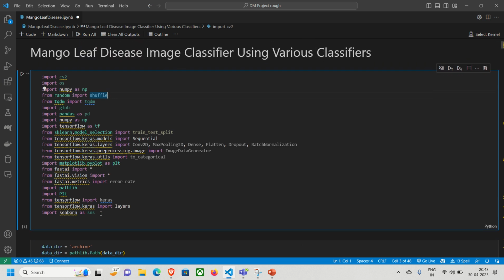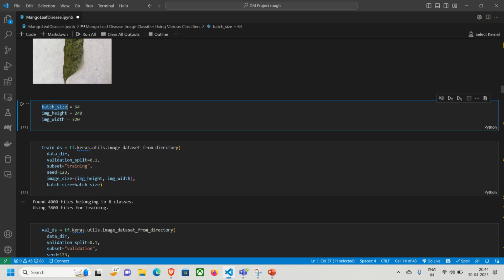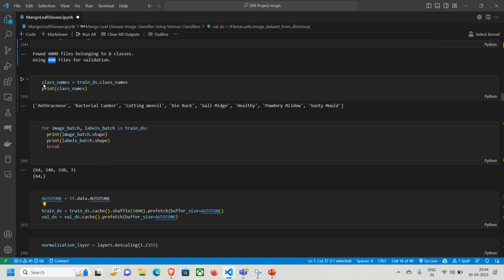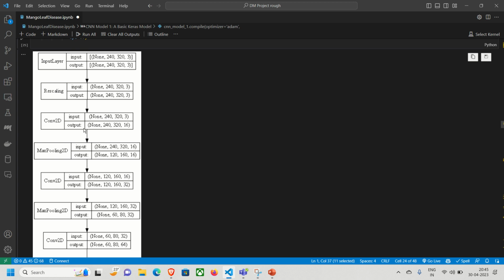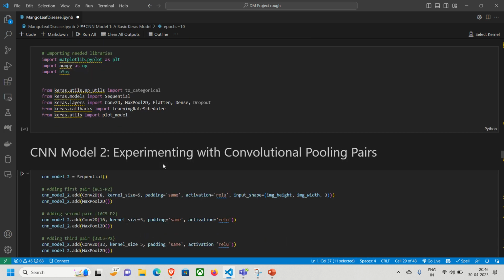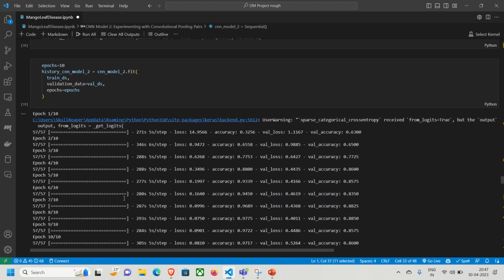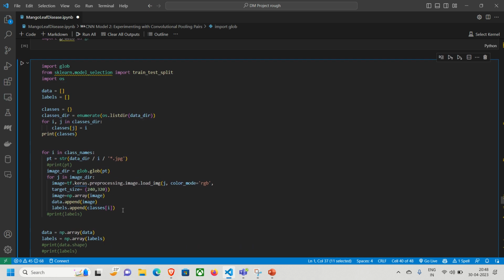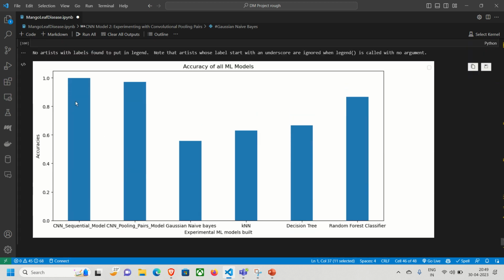Image Classification on Mango Leaf Disease Dataset with various Different Models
Hello Friends,
In this video, i have showcase different classification model on same dataset.